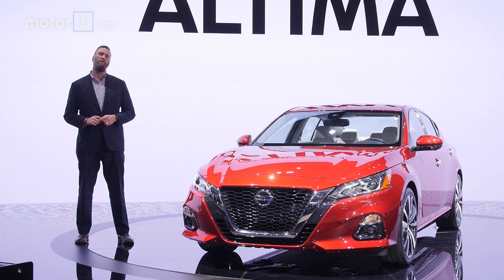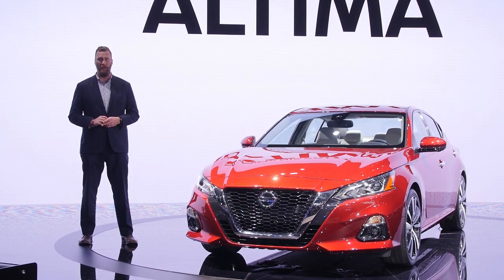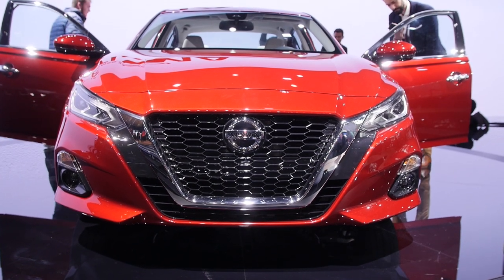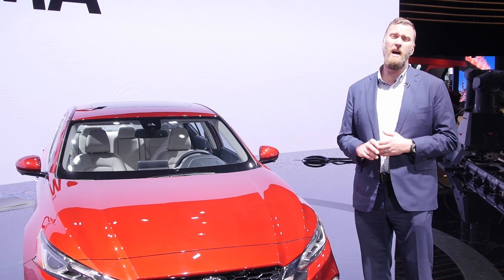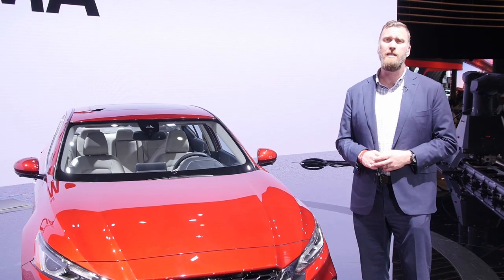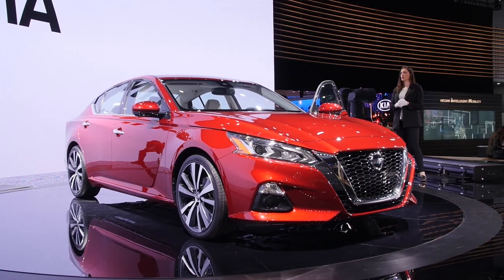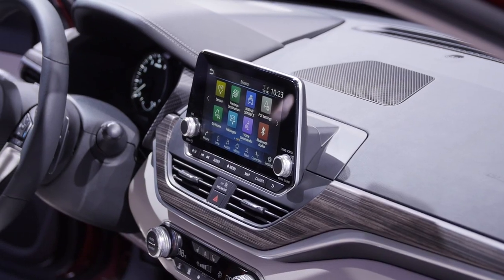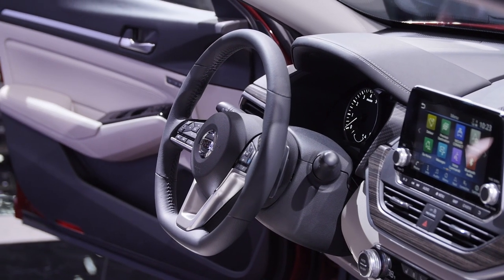2019 Nissan Altima: 2018 New York Auto Show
Motor1 Executive Editor Seyth Miersma takes a look at the all new 2019 Nissan Altima at the 2018 New York Auto Show.